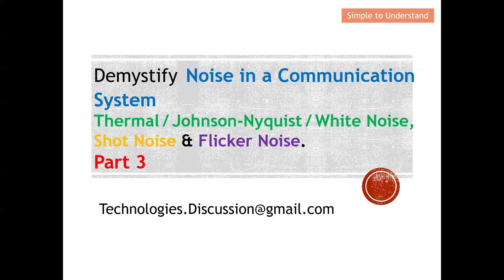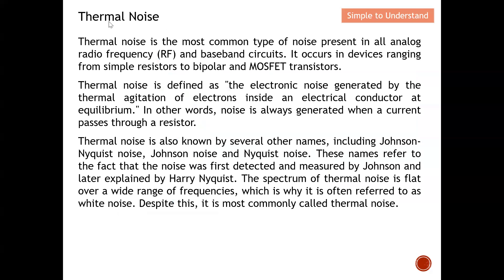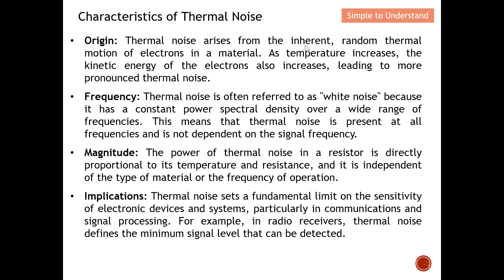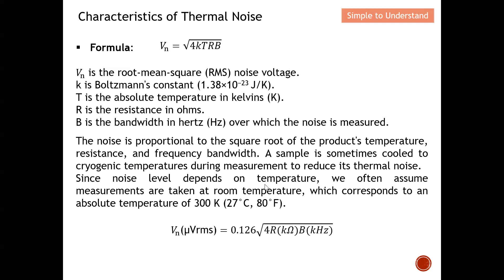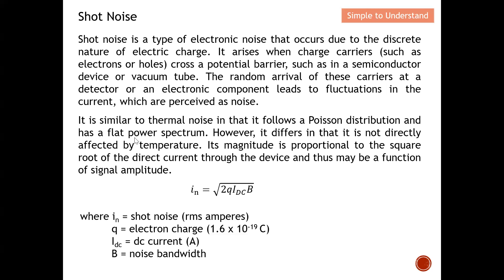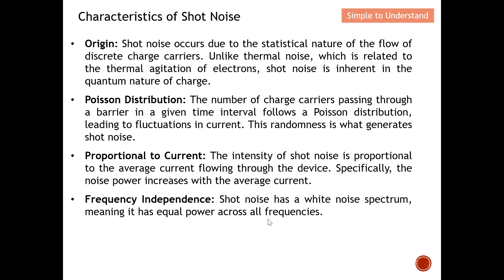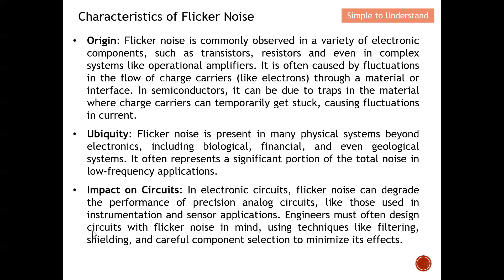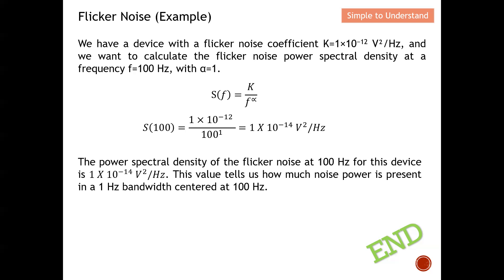Noise Part 3. Noise Types: How to Calculate Thermal/White/Johnson Noise, Shot Noise & Flicker Noise.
Noise in Communication System playlist. Watch these video to understand more on Noise in Communication System:

How to Calculate Various Noise: Thermal /Johnson-Nyquist / White Noise, Shot Noise & Flicker Noise.

Thermal noise is the most common type of noise present in all analog radio frequency (RF) and baseband circuits. It occurs in devices ranging from simple resistors to bipolar and MOSFET transistors.

Thermal noise is defined as "the electronic noise generated by the thermal agitation of electrons inside an electrical conductor at equilibrium." In other words, noise is always generated when a current passes through a resistor.

Thermal noise is also known by several other names, including Johnson-Nyquist noise, Johnson noise and Nyquist noise. These names refer to the fact that the noise was first detected and measured by Johnson and later explained by Harry Nyquist. The spectrum of thermal noise is flat over a wide range of frequencies, which is why it is often referred to as white noise. Despite this, it is most commonly called thermal noise.

Origin: Thermal noise arises from the inherent, random thermal motion of electrons in a material. As temperature increases, the kinetic energy of the electrons also increases, leading to more pronounced thermal noise.

Frequency: Thermal noise is often referred to as "white noise" because it has a constant power spectral density over a wide range of frequencies. This means that thermal noise is present at all frequencies and is not dependent on the signal frequency.

Magnitude: The power of thermal noise in a resistor is directly proportional to its temperature and resistance, and it is independent of the type of material or the frequency of operation.

Implications: Thermal noise sets a fundamental limit on the sensitivity of electronic devices and systems, particularly in communications and signal processing. For example, in radio receivers, thermal noise defines the minimum signal level that can be detected.

𝑉n is the root-mean-square (RMS) noise voltage.
k is Boltzmann's constant (1.38×10−23 J/K).
T is the absolute temperature in kelvins (K).
R is the resistance in ohms.
B is the bandwidth in hertz (Hz) over which the noise is measured.

N=𝑘𝑇𝐵
N is the thermal noise power in watts (W).

Shot noise is a type of electronic noise that occurs due to the discrete nature of electric charge. It arises when charge carriers (such as electrons or holes) cross a potential barrier, such as in a semiconductor device or vacuum tube. The random arrival of these carriers at a detector or an electronic component leads to fluctuations in the current, which are perceived as noise.

It is similar to thermal noise in that it follows a Poisson distribution and has a flat power spectrum. However, it differs in that it is not directly affected by temperature. Its magnitude is proportional to the square root of the direct current through the device and thus may be a function of signal amplitude.

where in = shot noise (rms amperes)
               q = electron charge (1.6 x 10-19 C)
               Idc = dc current (A)
               B = noise bandwidth
Origin: Shot noise occurs due to the statistical nature of the flow of discrete charge carriers. Unlike thermal noise, which is related to the thermal agitation of electrons, shot noise is inherent in the quantum nature of charge.

Poisson Distribution: The number of charge carriers passing through a barrier in a given time interval follows a Poisson distribution, leading to fluctuations in current. This randomness is what generates shot noise.

Proportional to Current: The intensity of shot noise is proportional to the average current flowing through the device. Specifically, the noise power increases with the average current.

Frequency Independence: Shot noise has a white noise spectrum, meaning it has equal power across all frequencies.

Flicker noise, also known as 1/f noise or pink noise, is a type of electronic noise that occurs in many electronic devices and systems. It is characterized by its power spectral density, which inversely proportional to the frequency, meaning that the noise power increases as the frequency decreases. This makes it more significant at lower frequencies, hence it is sometimes called "low-frequency noise."

Flicker Noise Coefficient (K): This is a constant that depends on the device and its materials.
Frequency (f): The frequency at which you are measuring the noise.
Power Spectral Density S(f): The power per unit frequency at frequency f.